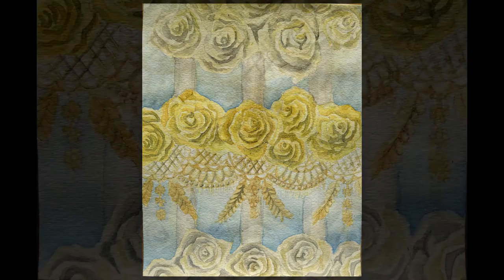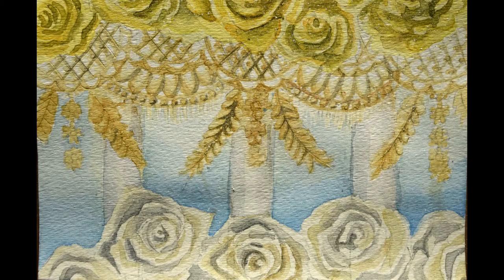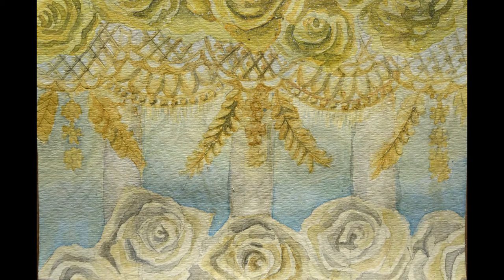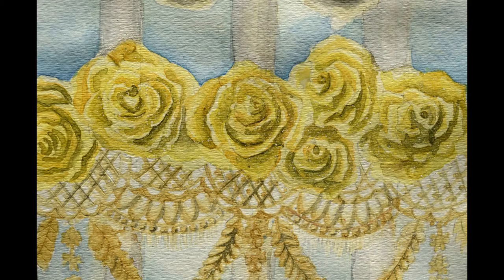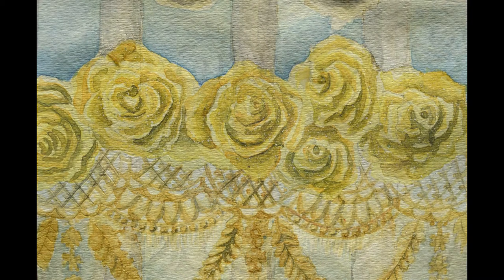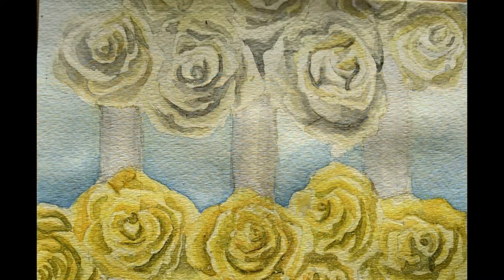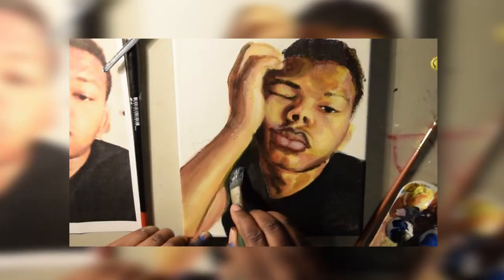Object Medium Inspiration: Paint and Wedding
Help me on my journey to success.